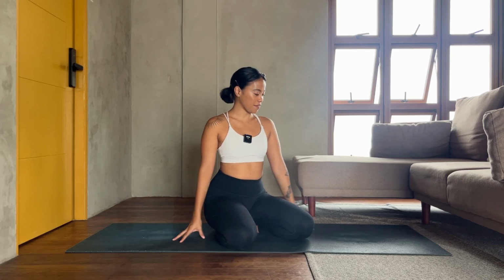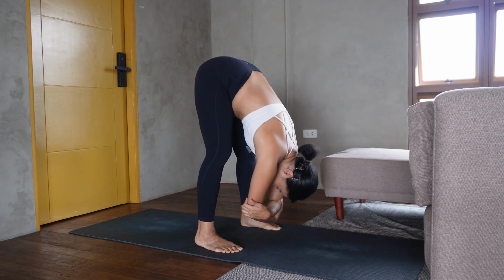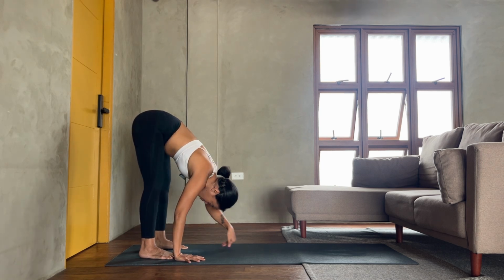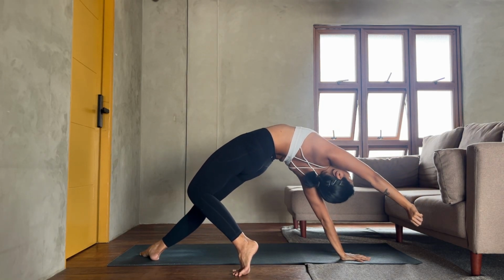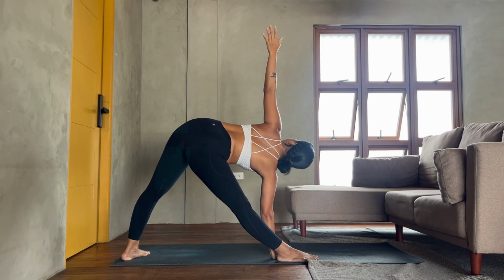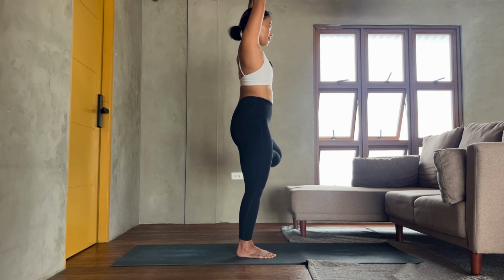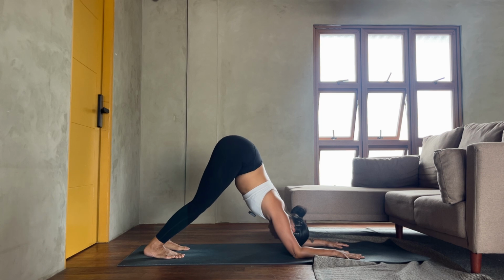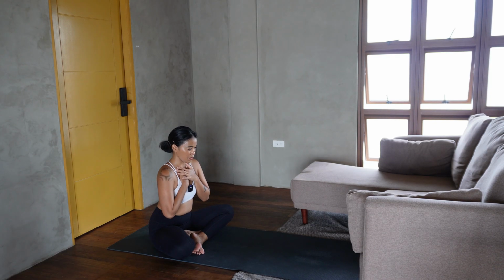45 Minutes Power Vinyasa Flow Full Body Energy Booster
Thank you so much for flowing with me today! Enjoy this power vinyasa flow class made just for you, YouTube fam! Working on creating a full practice library coming up this 2025! If you like this class, here's a link to my PayPal feel free to donate any amount you can this will be added towards my future vision of a yoga school. Thank you I appreciate you.